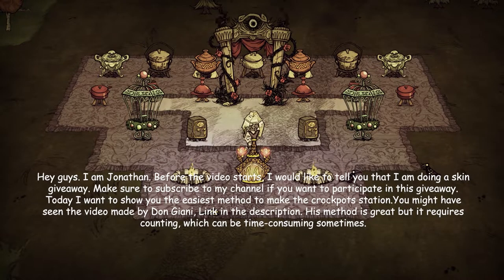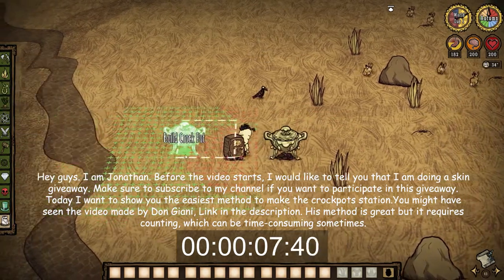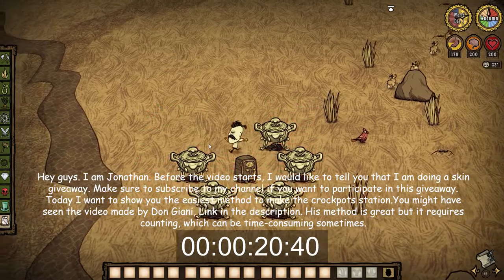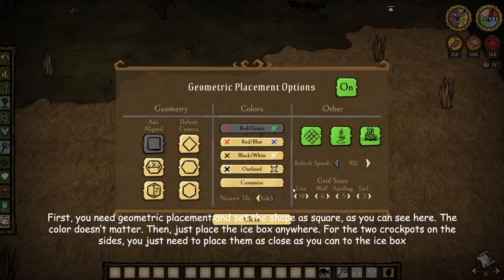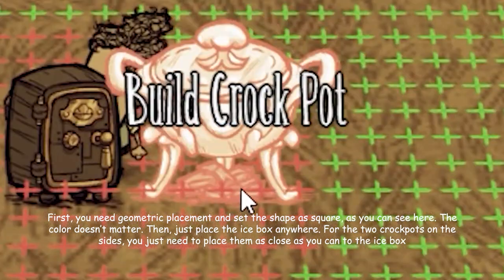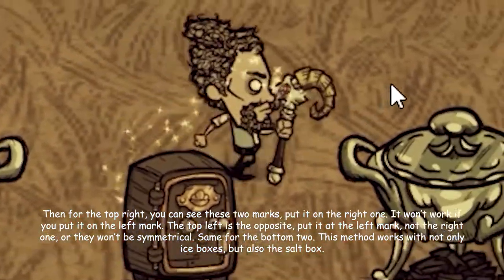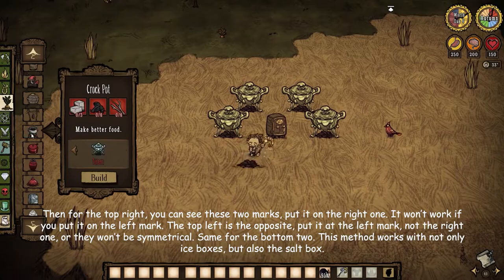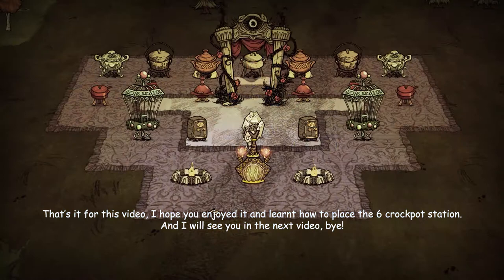DST Guide | 6 Crockpots Station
Hey guys! Today I will be showing you how to place the 6 crockpots station in about 20 seconds without counting.

^Cool mods that do not affect your gameplay^
| Geometric Placement | Place your builds better